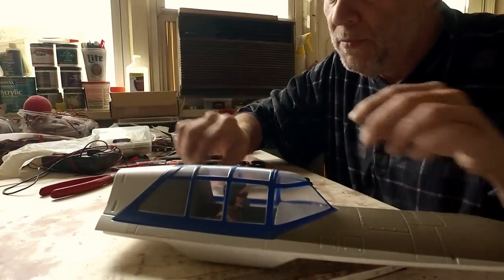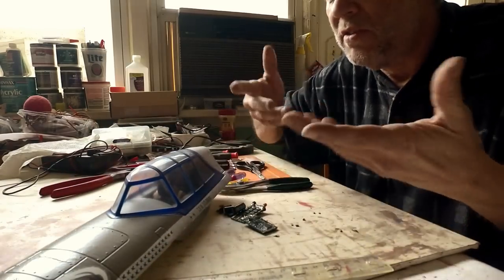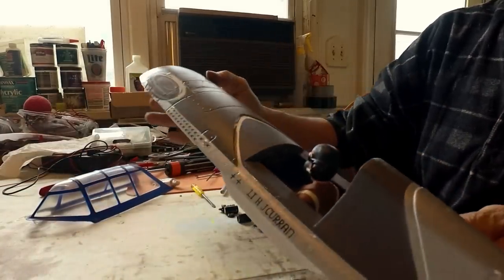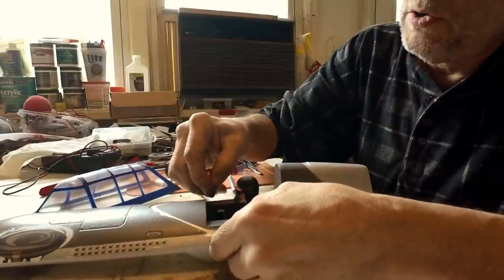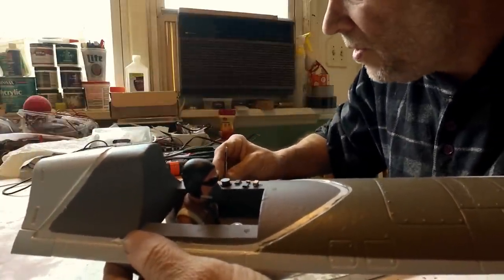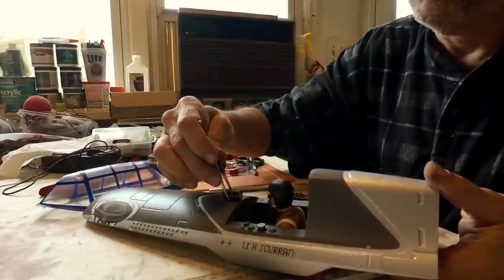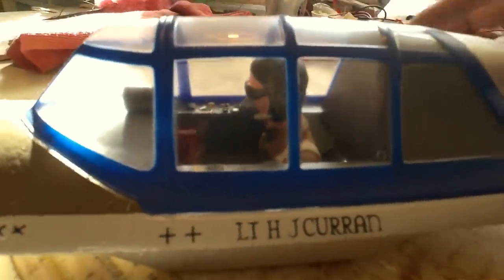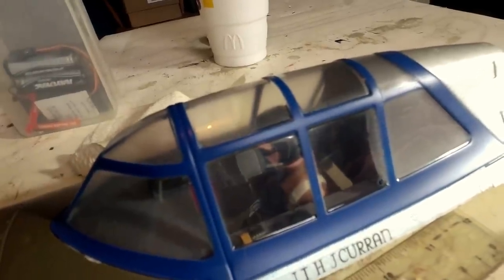DIY, Turning Scrap Electronics into a Touch of Scale for your Cockpit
10-15 minutes is all it takes to dress up an otherwise ordinary, bare cockpit at no extra cost.
This cockpit was from my E-Flite P-47 Razorback 1200mm.